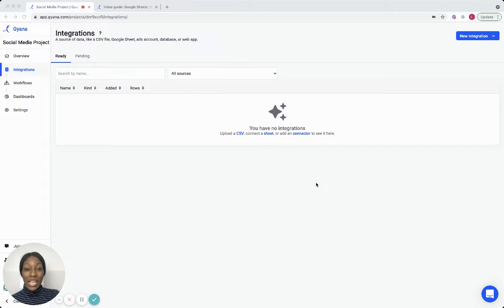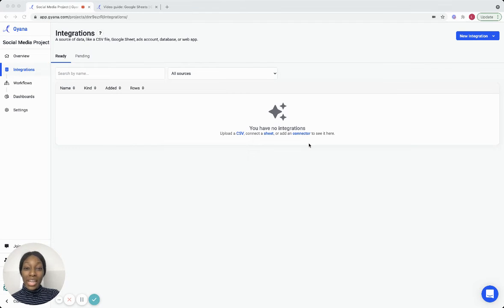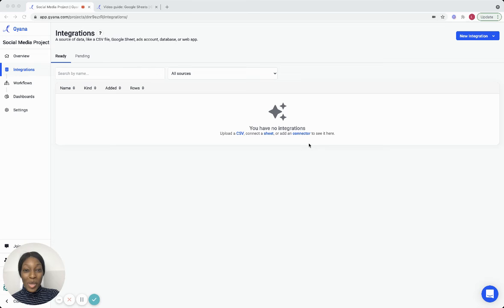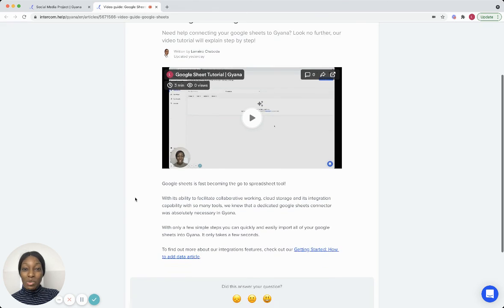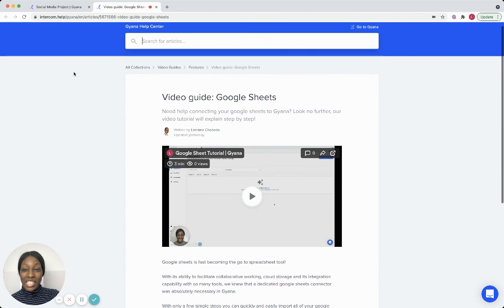Integrations overview | Gyana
Need help understanding how to get data into Gyana? Look no further, our video tutorial will explain step by step!

Connecting your data is the very first step in turning vast tables of information into valuable and shareable insights! Working in data silos is a thing of the past, our integration stage allows you to connect to your favourite tools to get the exact insights you need.